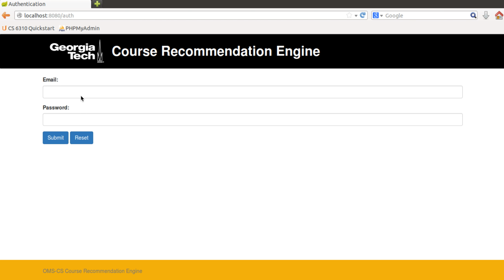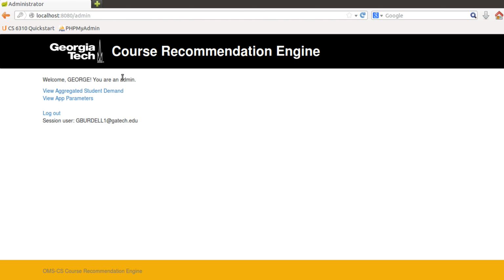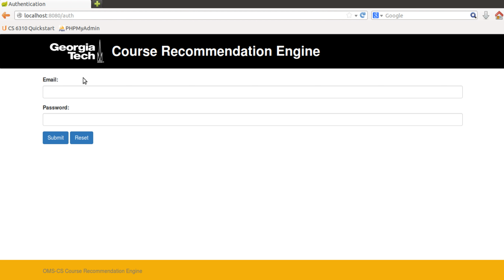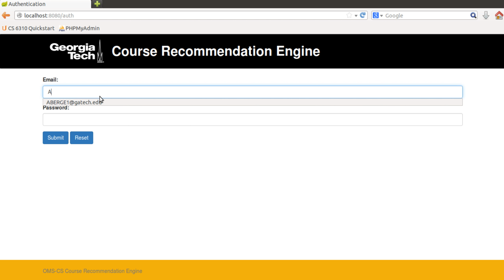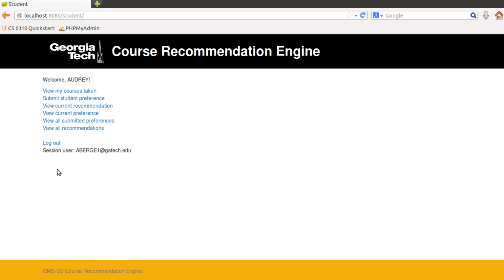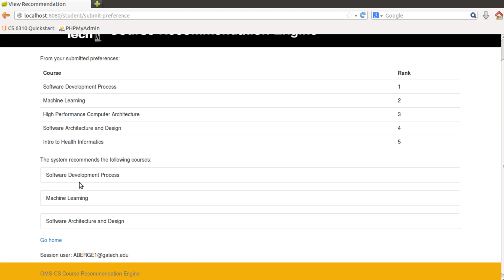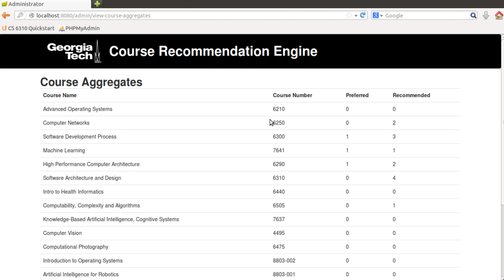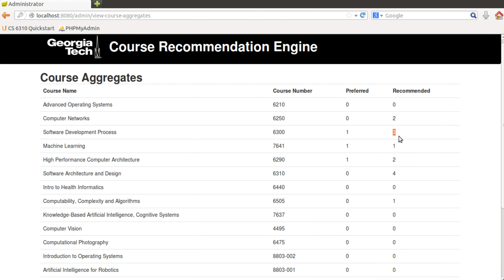CS6310 Course Recommendation Engine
A demonstration of the course recommendation engine created by:

Greg Schunk (gschunk3)
Yaw Agyepong (yagyepong3)
Chris Logan (clogan3)
Paul Adams (padams35)